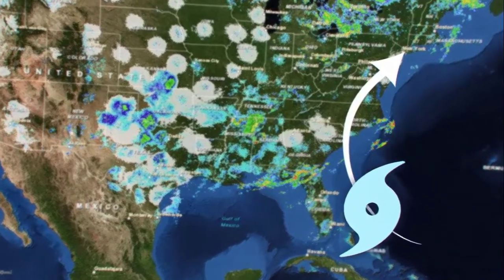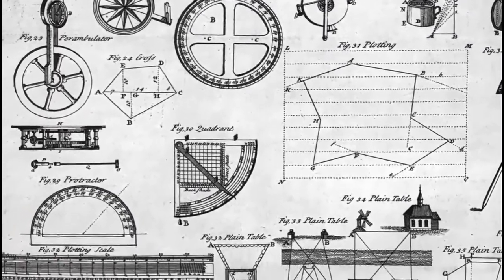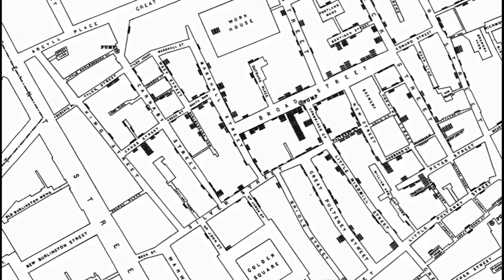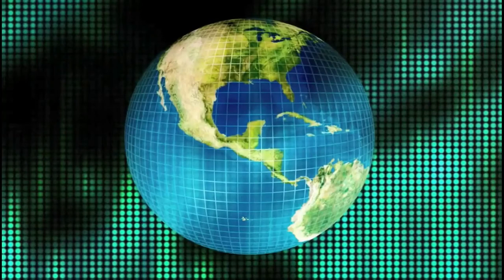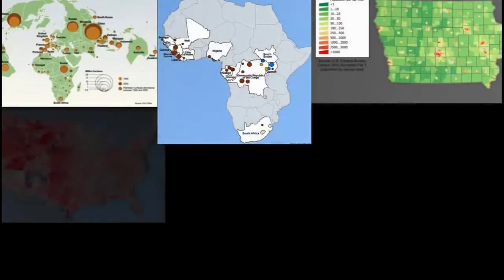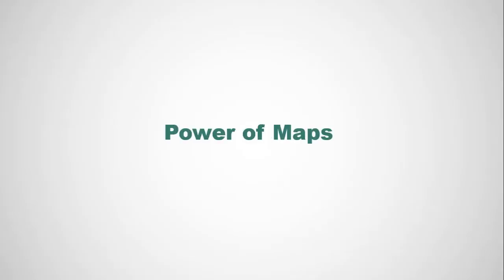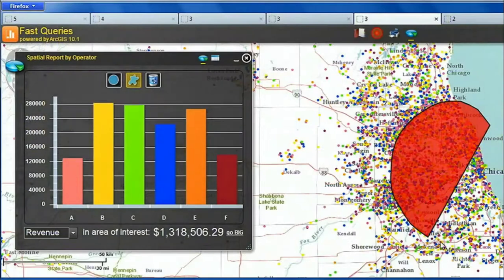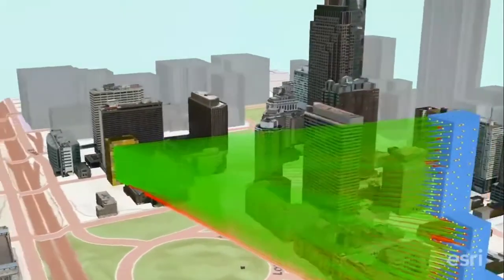What is GIS, It's history and Power of Maps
1. What is GIS
2. History of GIS
3. Power of maps